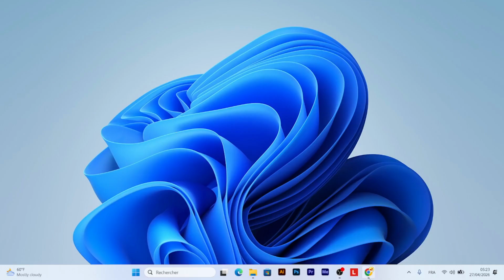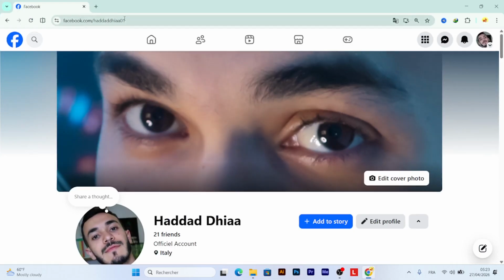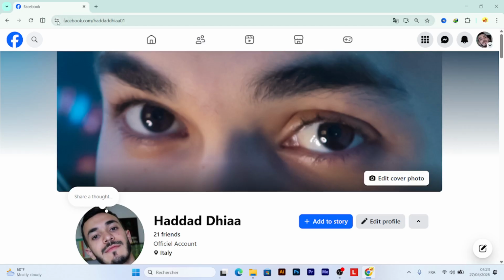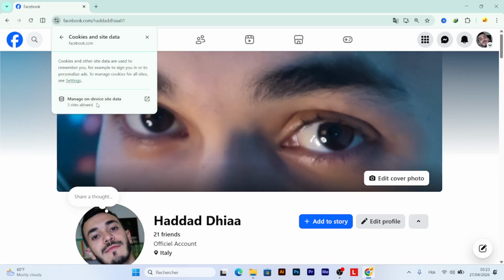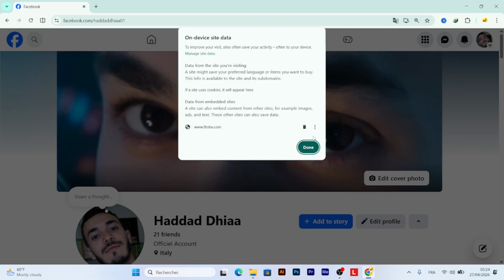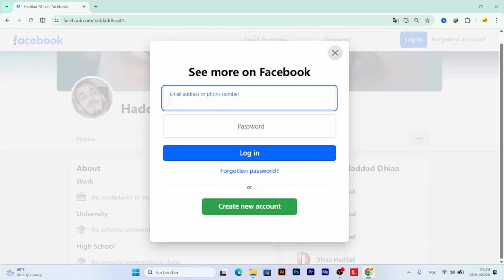How to Delete All Cookies/Data in Facebook